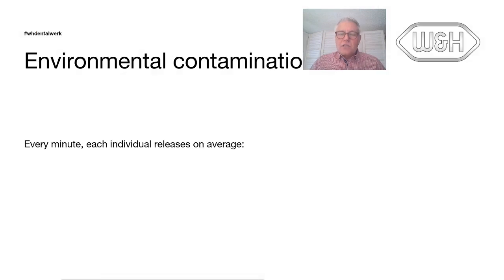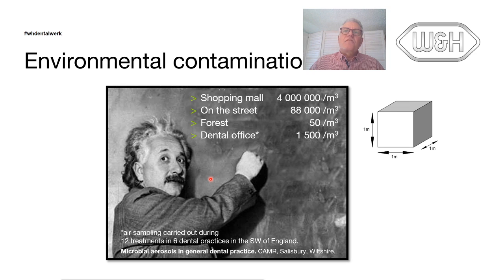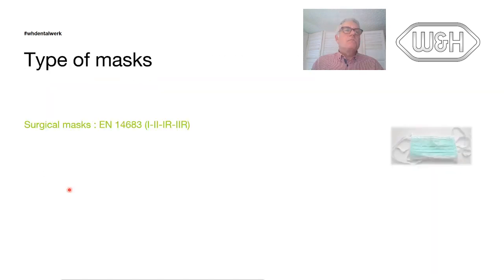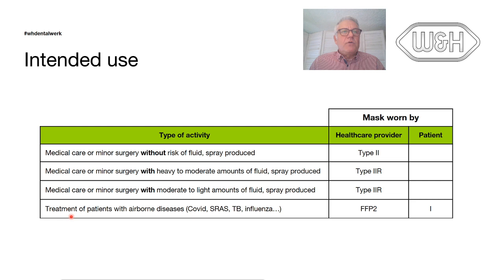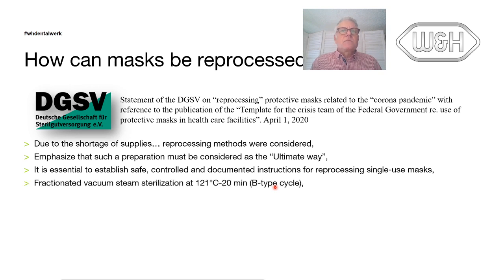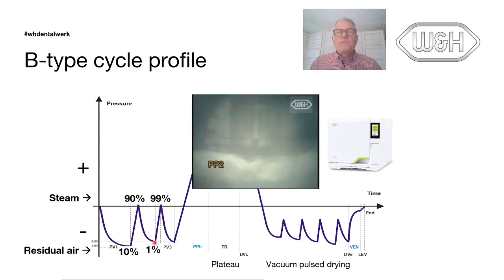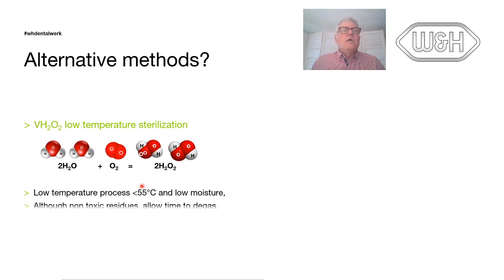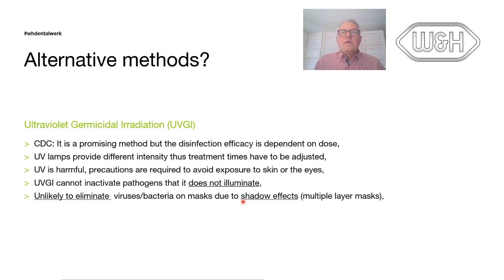W&H Webinar: Reprocessing single use facemasks, YES BUT...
Wearing protective masks is more important than ever before. Unfortunately, the availability of masks is not fully guaranteed. W&H sterilizers can help in this situation.

Hygiene adviser Christian Stempf talks about the safe reuse of protective masks - and covers the Do's and Don'ts in the Reprocessing Process.